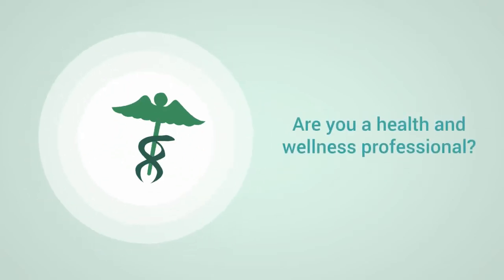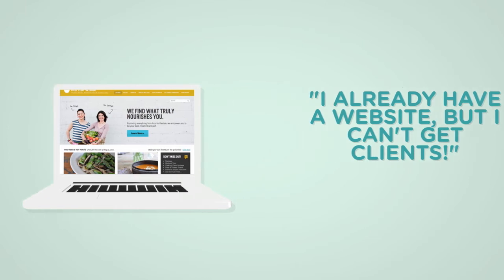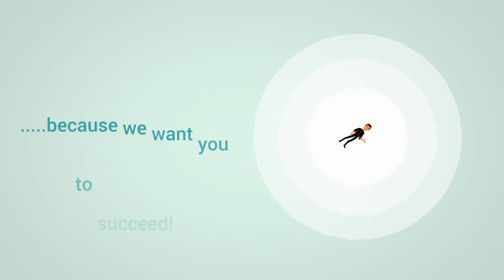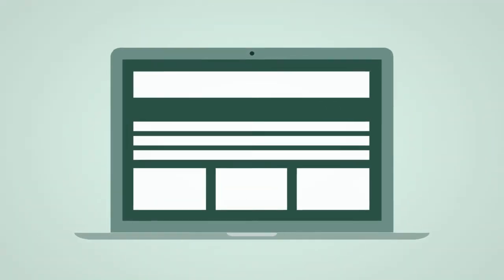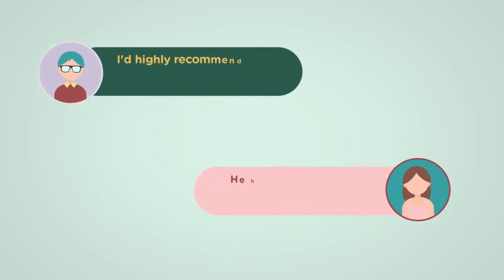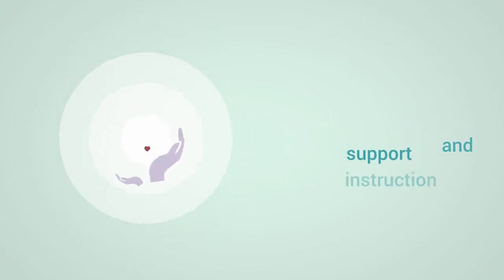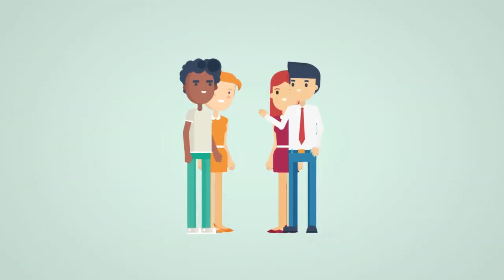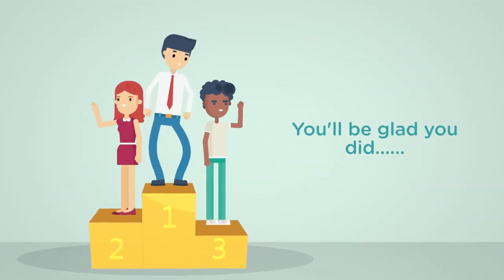Building Your Website from Scratch With Wordpress - Promo trailer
This course is a complete practical, hands-on course for anyone looking to build a professional-looking business website (or upgrade an existing one) — no matter what your technical ability is. It's designed to give you the skills, tools, and knowledge to build, implement and maintain a fully-functioning WordPress website. You will be able to customize your WordPress website for any purpose you have – whether it’s a blog, a portfolio to show off your work, a recipe database or an e-commerce site to sell your products or services.